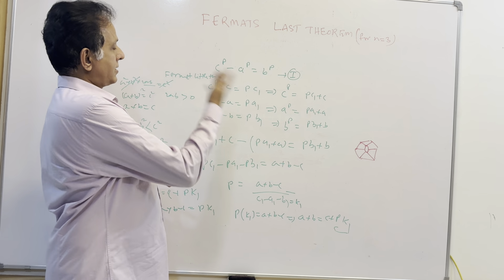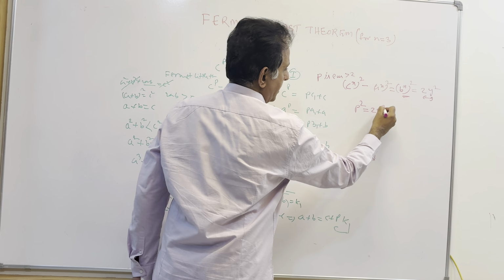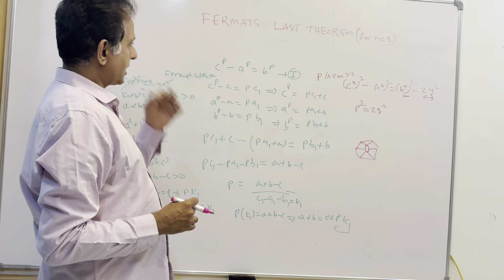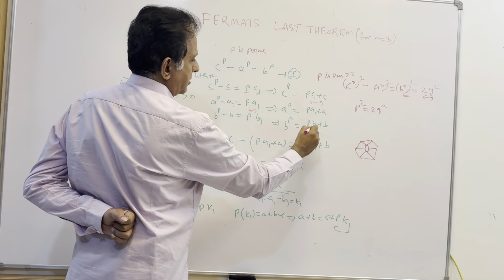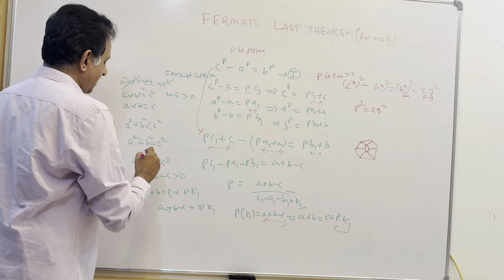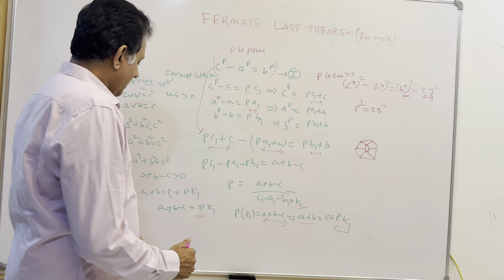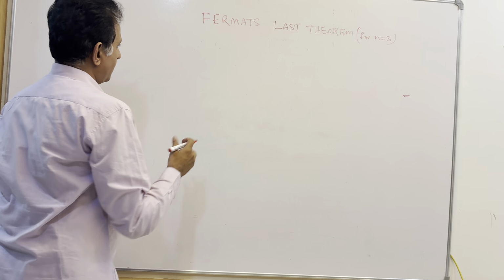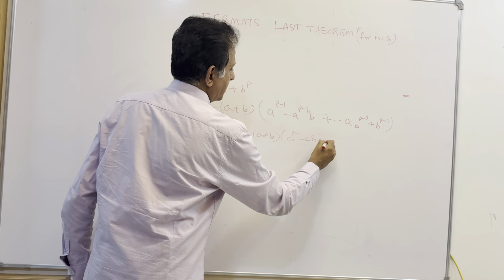A+B-C=3K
FLT is proven for even integers starting with 4
Attempt is made to see whether we can have proof for n=3 and other primes as well